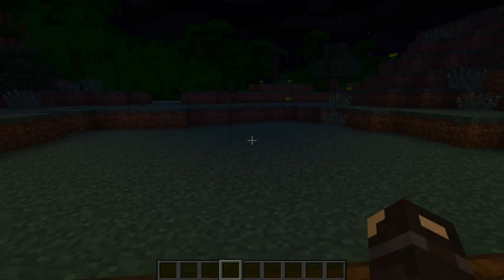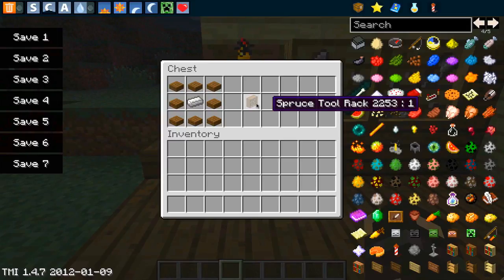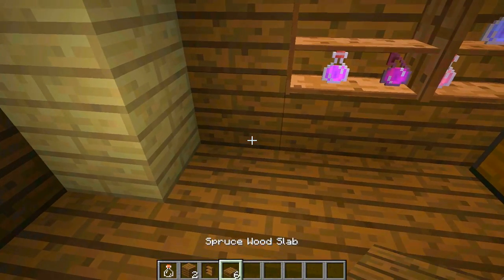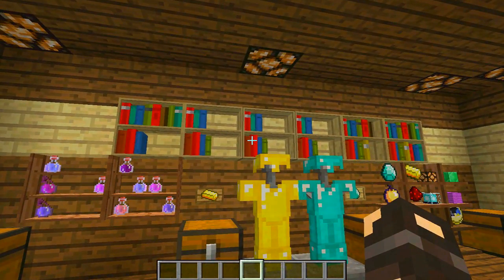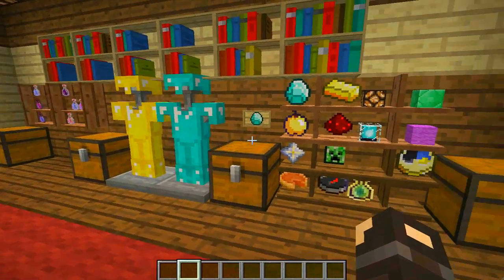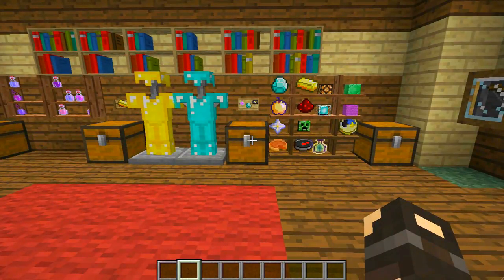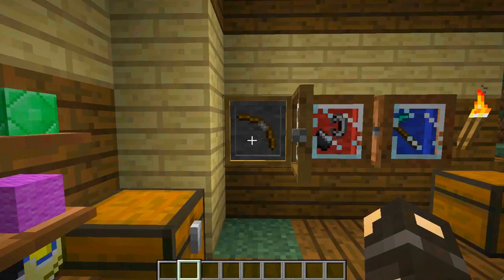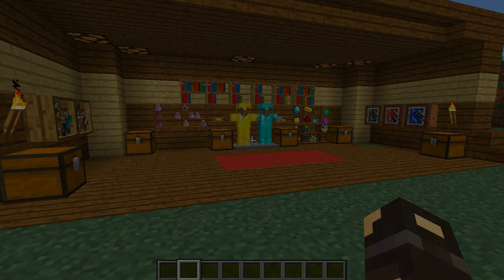Minecraft BIBLIOCRAFT MOD Spotlight - Epic Item Display! (Minecraft Mod Showcase)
Hello! Welcome to a look at the awesome Minecraft Bibliocraft mod! The perfect mod for item sorting and display! If you enjoyed this video please leave a "LIKE" and SUB for more! Ty so much for watching :)

Click this link to tweet the vid to your friends!